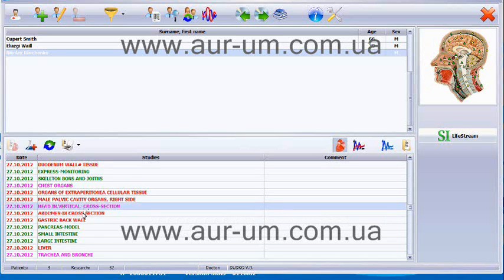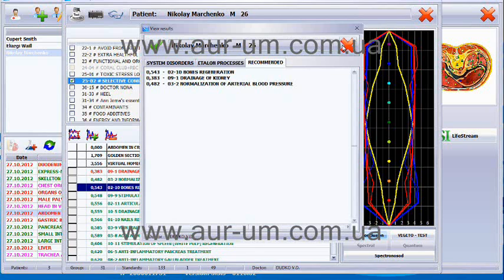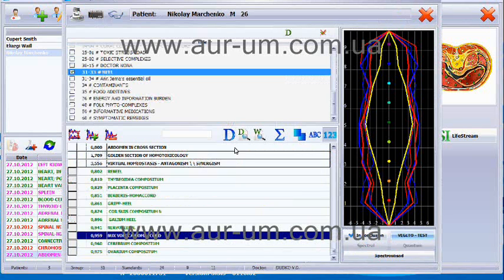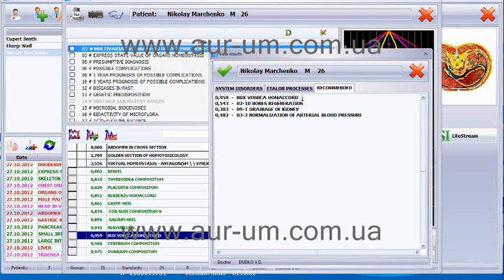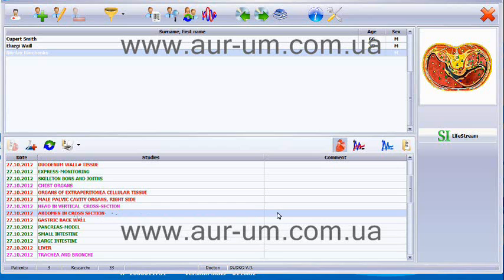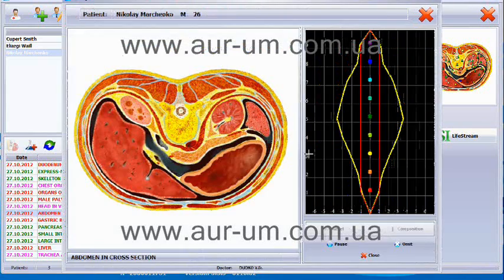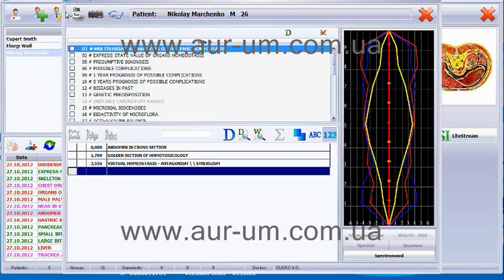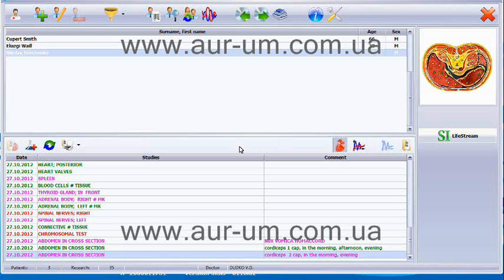Sensitiv Imago (Lesson 4)